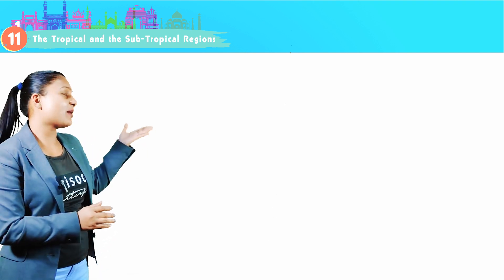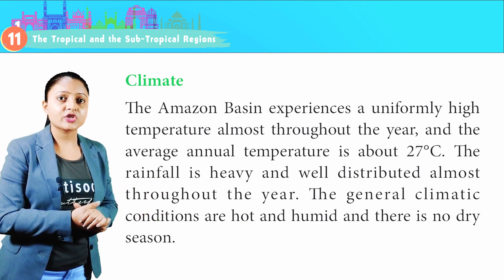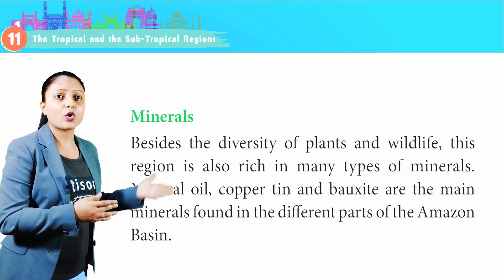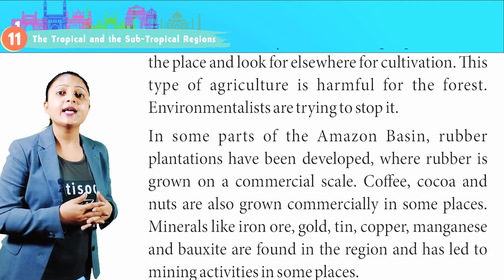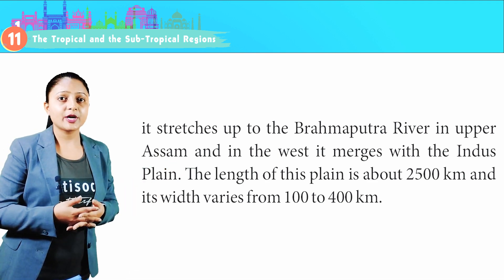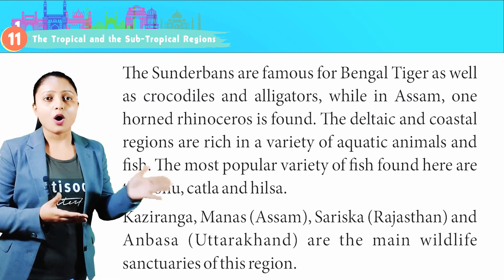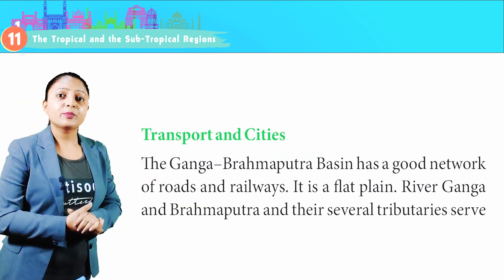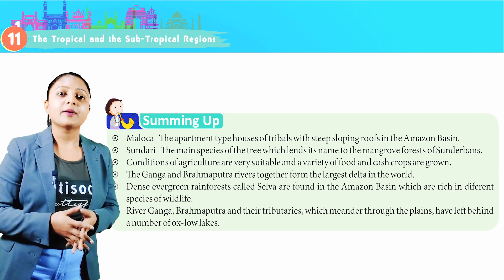CHAPTER 11 GEOGRAPHY